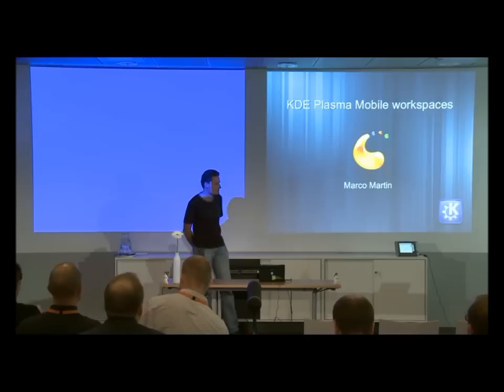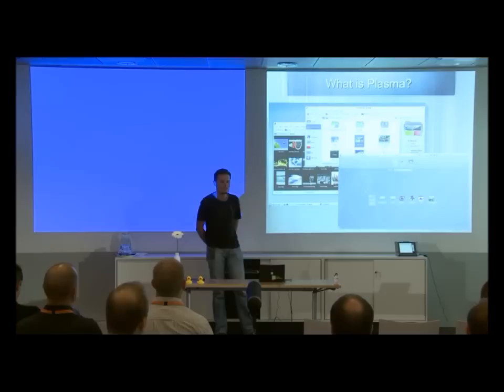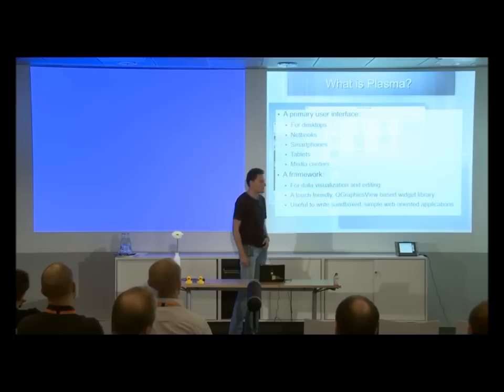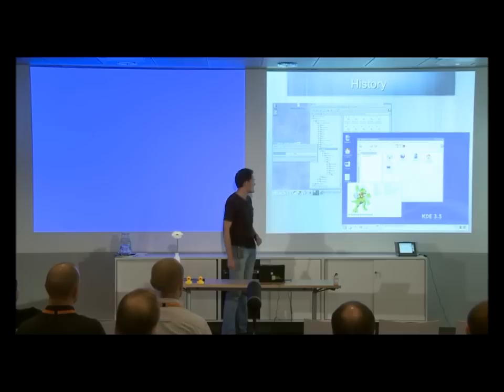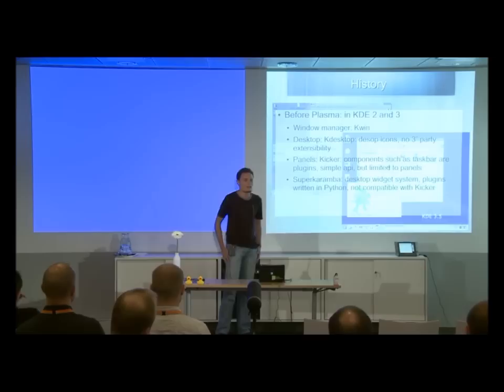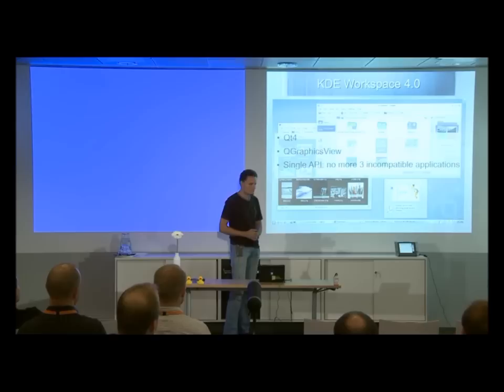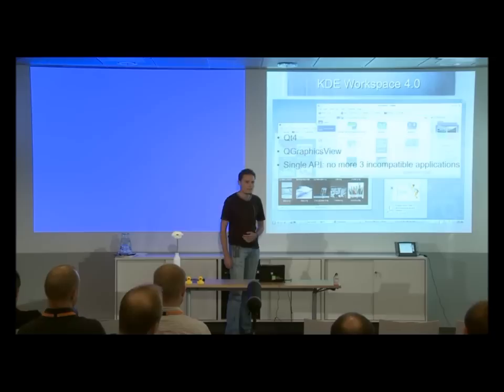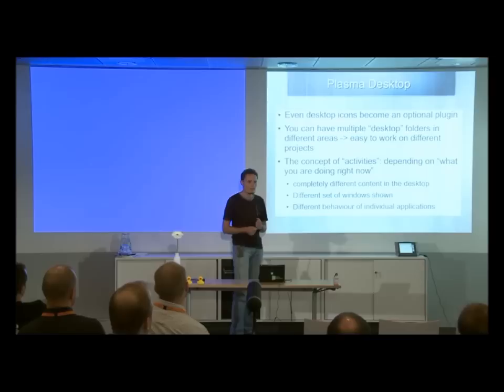KDE Plasma by Marco Martin at Cybercom Developer Day 2010 part 1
Marco Martin's presentation about KDE Plasma at Cybercom Developer Day 2010